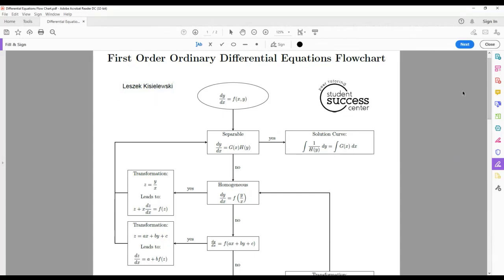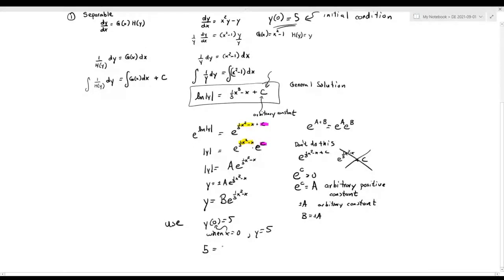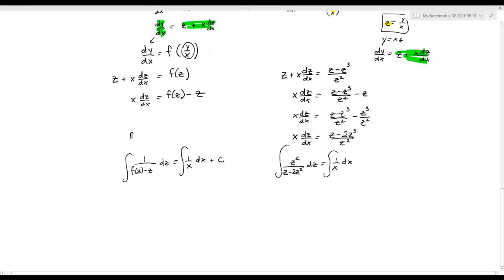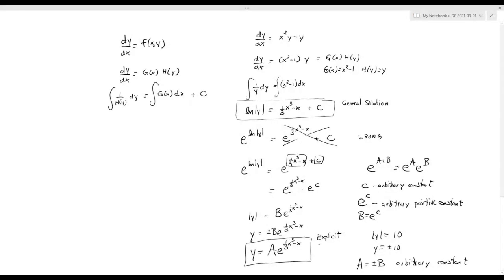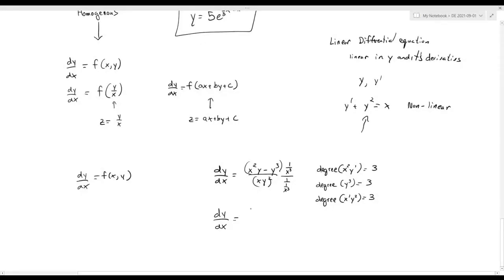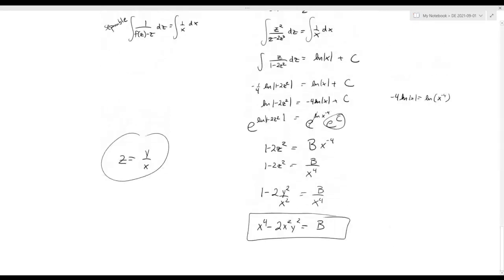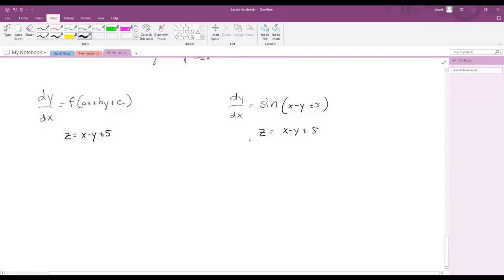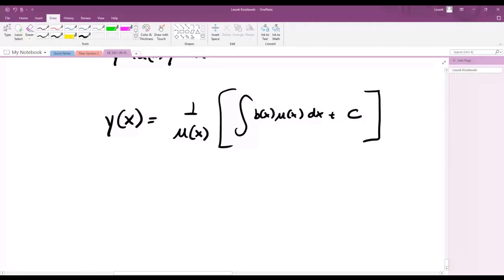MATH 2420 Review Week 1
Separable and homogeneous first order ordinary differential equations.